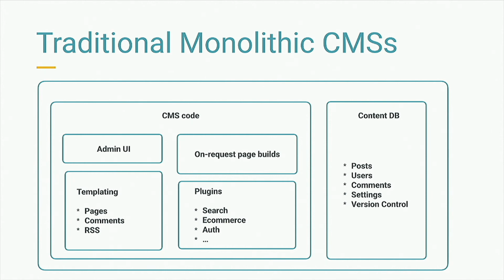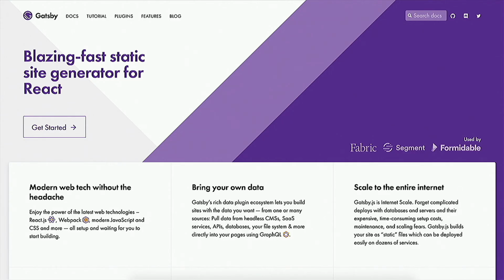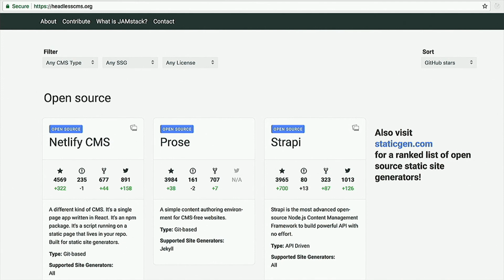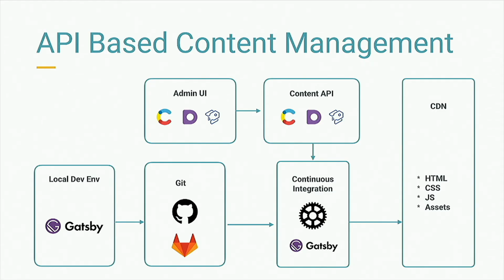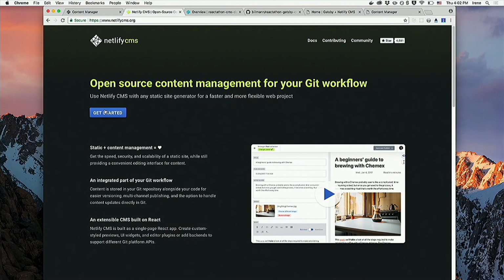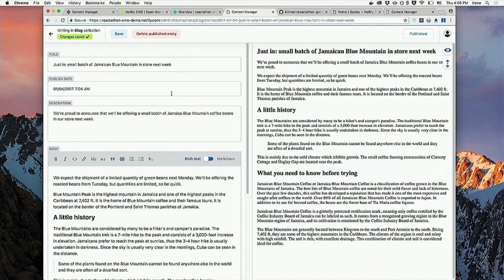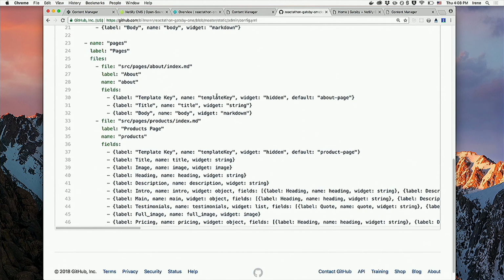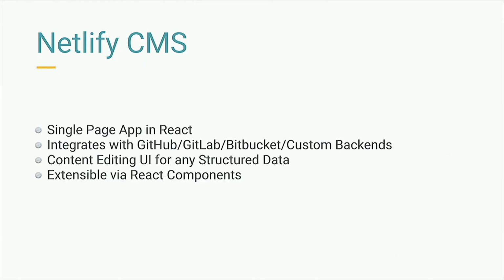Matt Biilmann - React-Based Content Management with Netlify CMS & Gatsby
React is most often associated with Single Page Applications, but tools like Gatsby, React Static, Phenomic and Cuttlebelle has made React hyper-relevant for content driven websites as well. Netlify CMS is an open-source project with the goal of building a content management UI in React. It works with any static site generator, and makes content editors participate in the modern git-centric workflow that developers are used to. This talk will show how to use Netlify CMS with a Gatsby-based site, to build high-performant and infinitely-scalable sites with git-based content editing, a user friendly UI, and live browser previews - all without a backend.

Matt is regarded as one of the driving forces behind the resurgence of static websites and is a founder at Netlify, the fastest growing automation platform for modern websites. Matt has lead the development of all of 3 commercial CMS (swears he won’t do a fourth), has written production code in more than a dozen programming languages, is trilingual and enjoys listening to beer and drinking modern jazz.